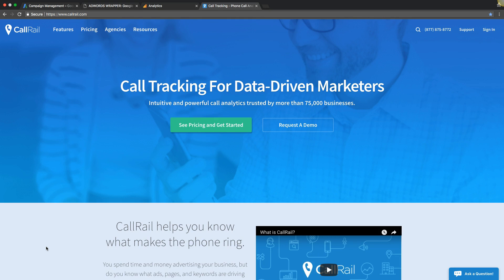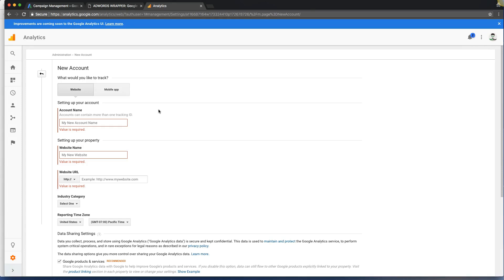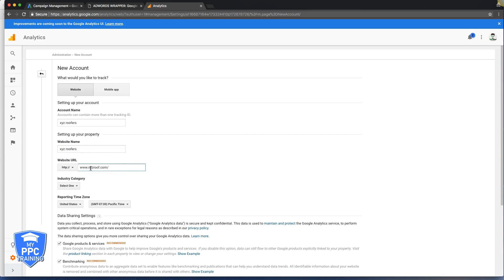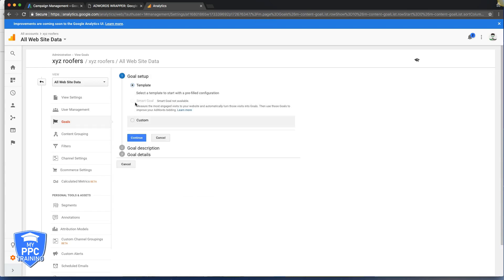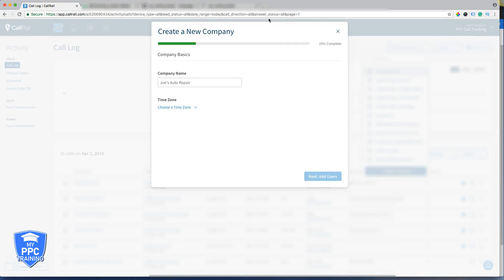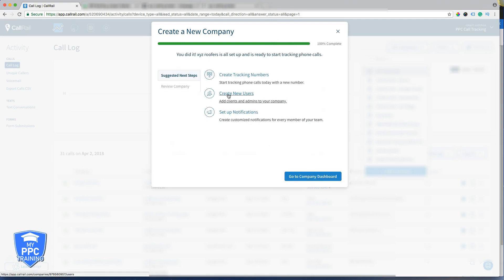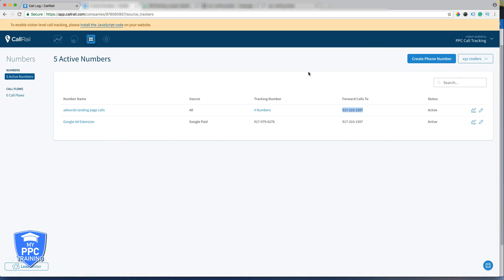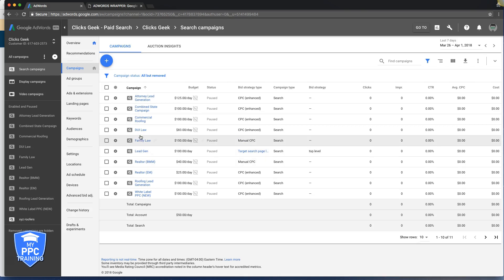Google Adwords Call Tracking - CallRail Tutorial 🔥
In this Google Adwords call tracking CallRail tutorial we show you how to track phones calls in Adwords. Adwords call tracking is vitl for the success of a campaign. You really need to know which keywords are driving phone call conversions in your Adwords campaign and the only way to do that is with proper Adwords call tracking. We use Callrail as our ppc call tracking software of choice. Call tracking software makes your Adwords campaign much more efficient and effective.